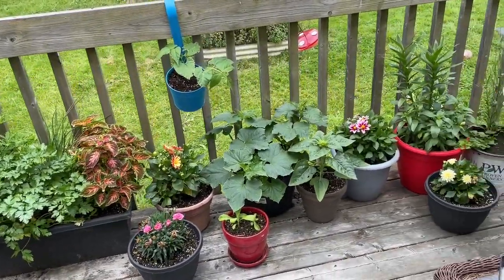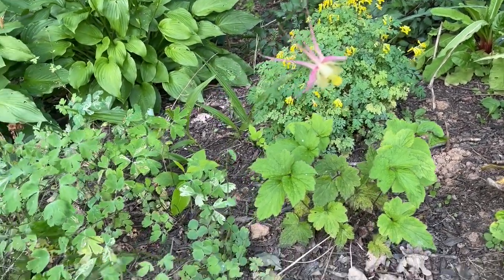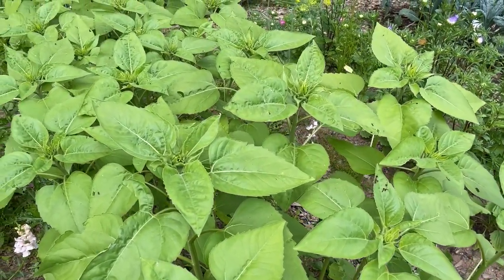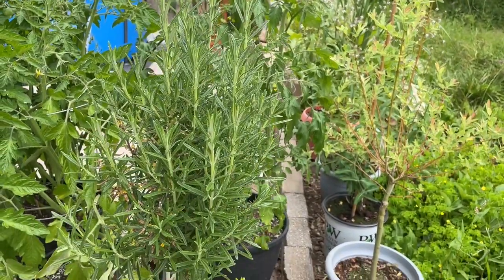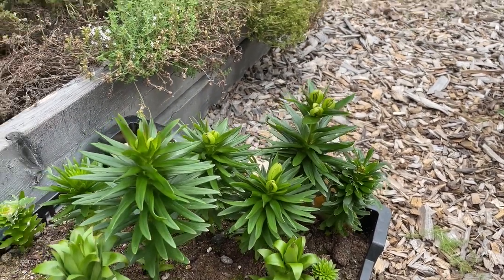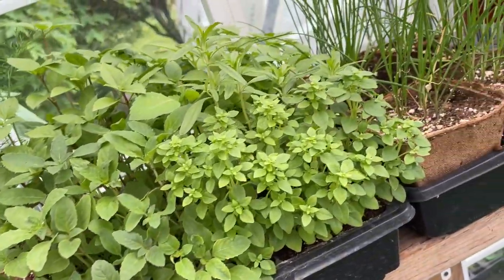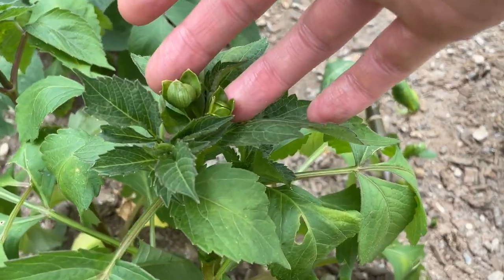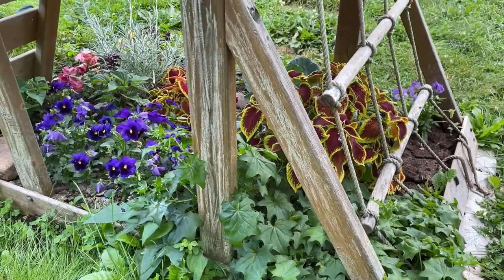July Garden TOUR! 🌻 Zone 6 Herb, Vegetable and Flower Garden / Container / Tiny Greenhouse Update!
3-pack gardening gloves (CAN)
3-foot coated garden stakes (CAN)
2-pack garden snips (CAN)

3-pack Gardening gloves (USA)
3-foot coated garden stakes (USA)
2-pack garden snips (USA)